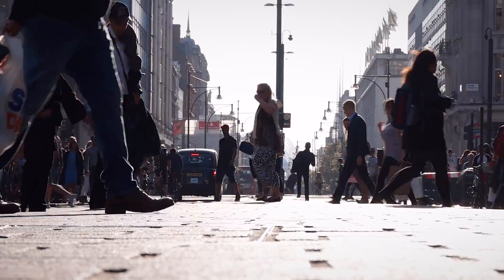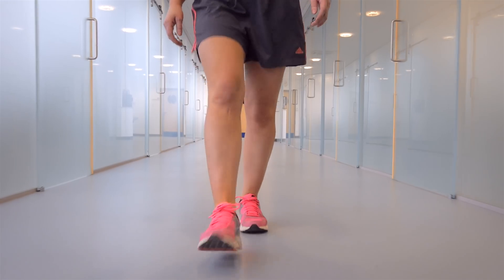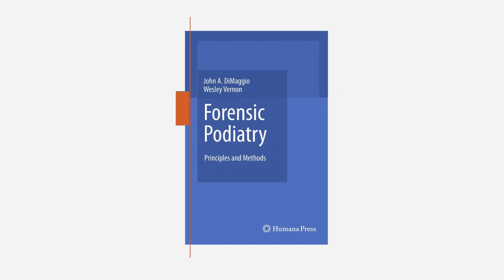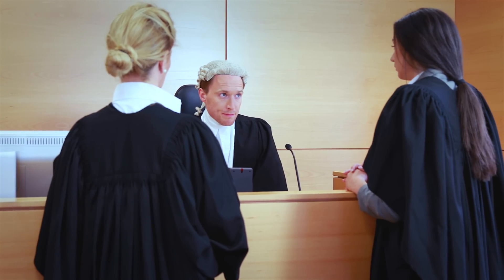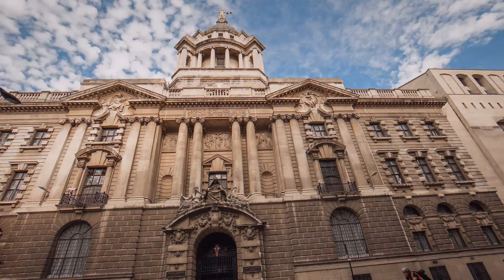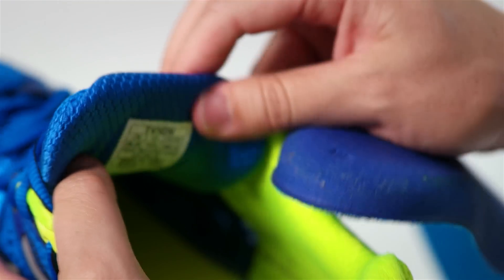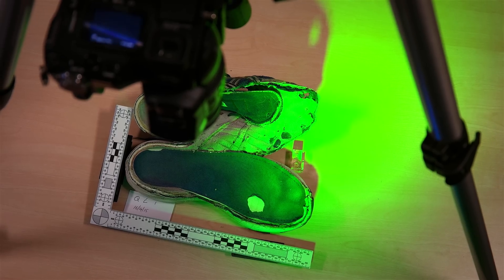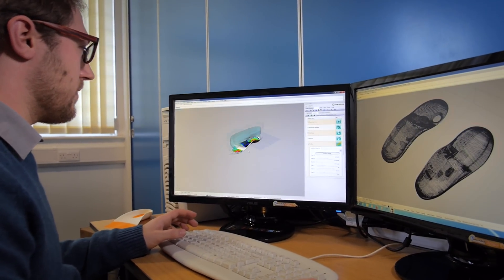What is Forensics?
A relatively new branch of podiatric medicine is forensic podiatry. This was first popularised in 2000 with the land mark case heard at the Old Bailey. Being a now fundamental part of the forensic legal system is how as podiatrists the profession is making an impact.
Gait analysis, foot wear, foot print and the evidence they leave behind are the main areas that a forensic podiatrist will focus their attention
Working  with the police and presenting in court the skills both legally and with their podiatric experience is paramount the supporting the criminal prosecution services.